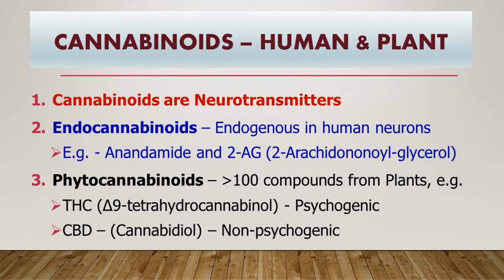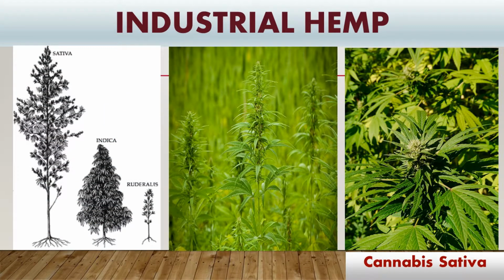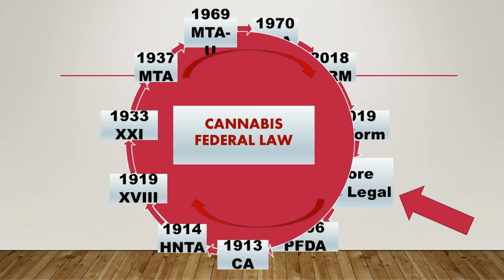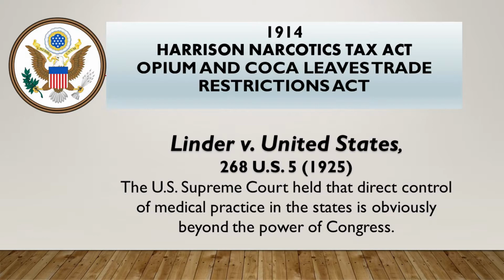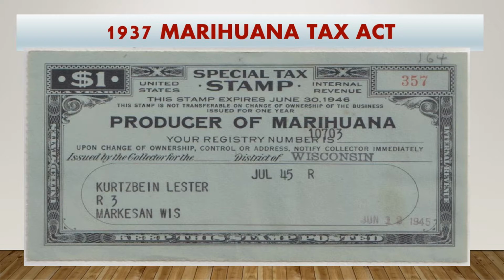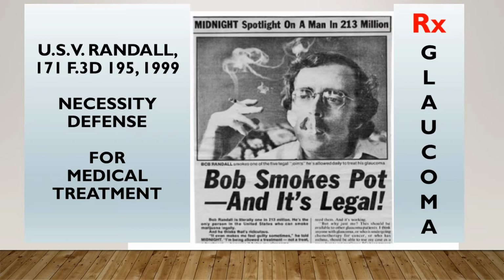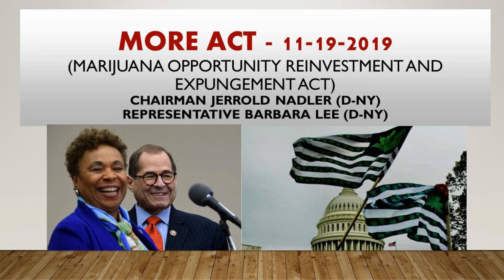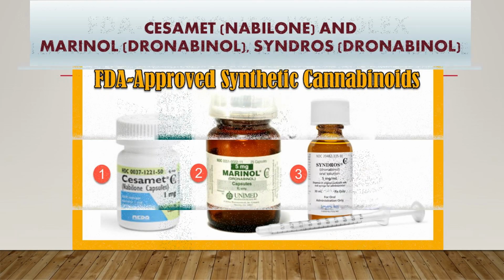Marijuana Medical and Legal Aspects